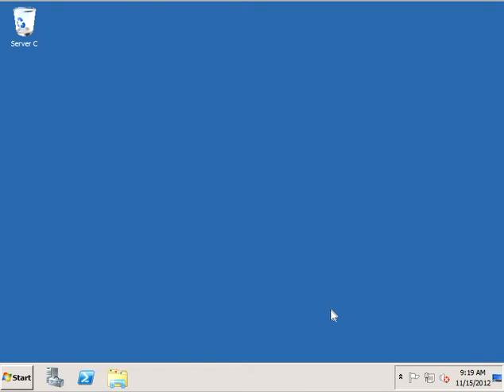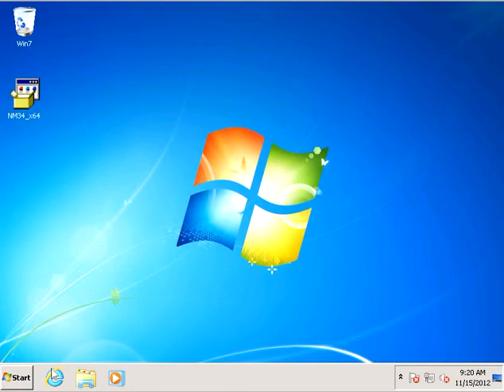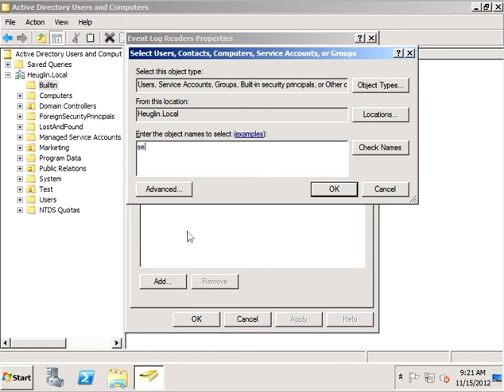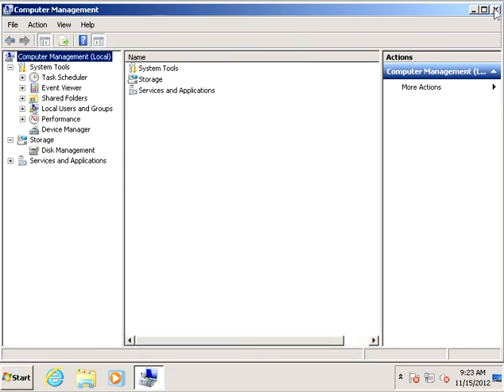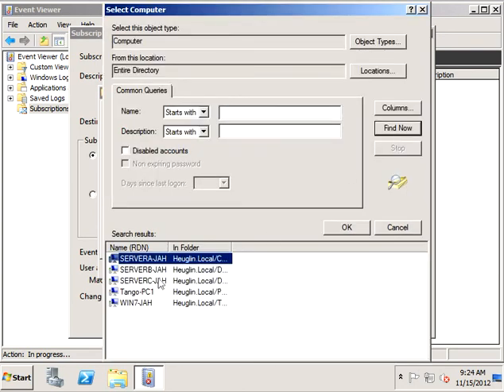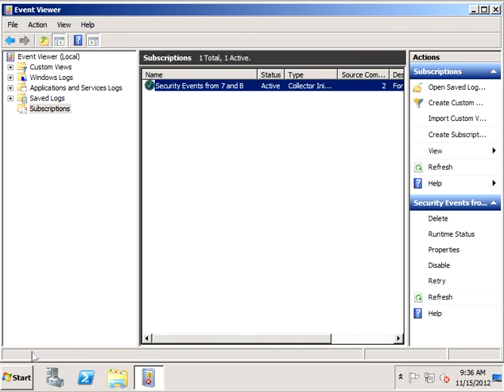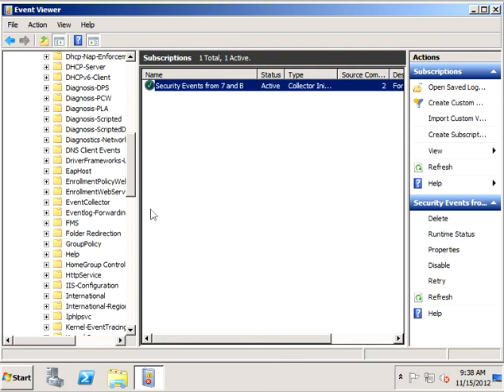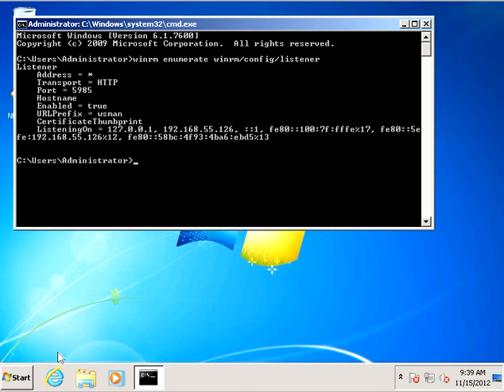Forwarding and Collecting